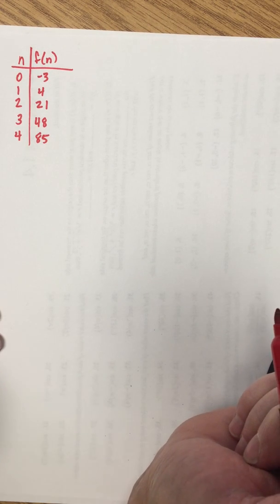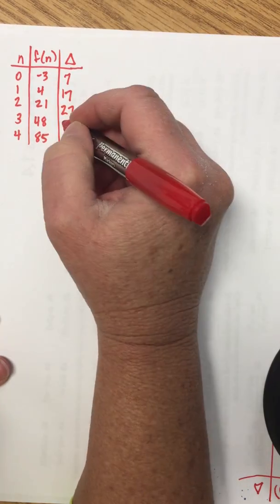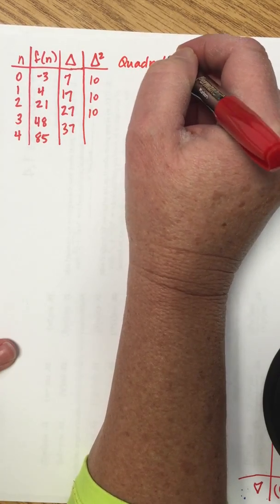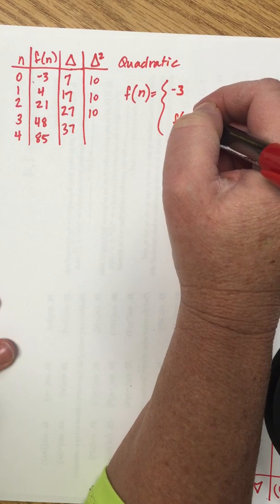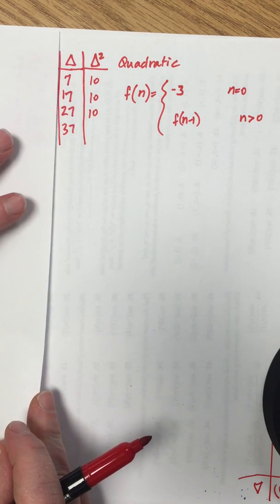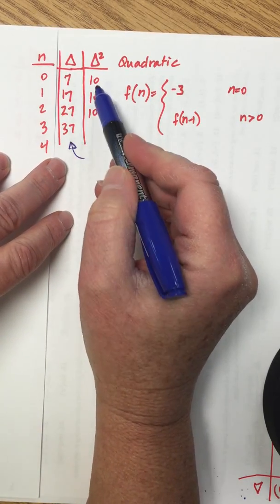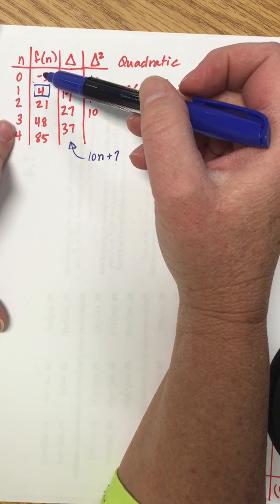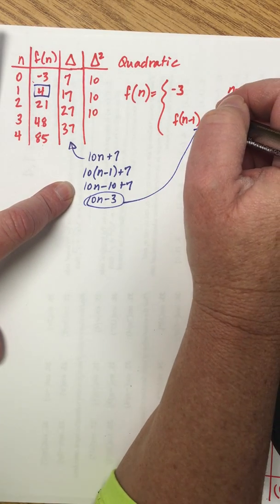Recursive Quadratic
Find the recursive equation for a table of data that has constant 2nd differences.